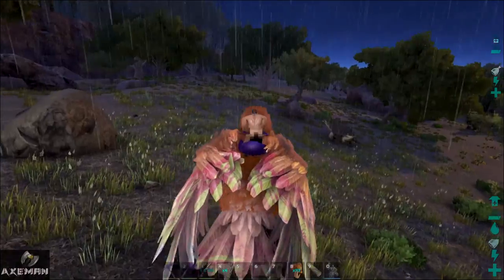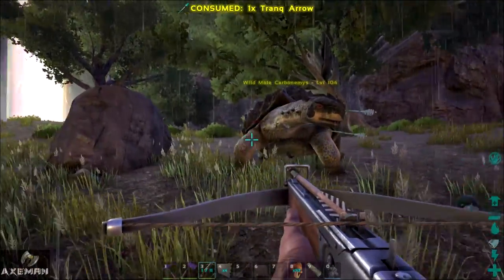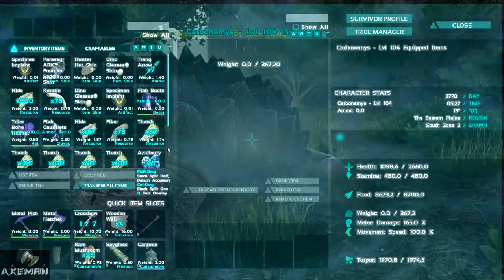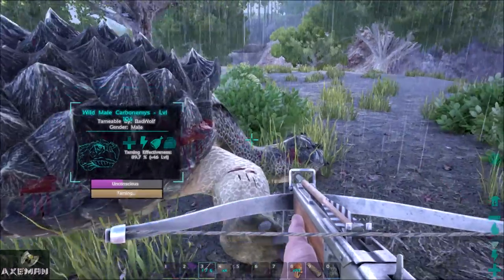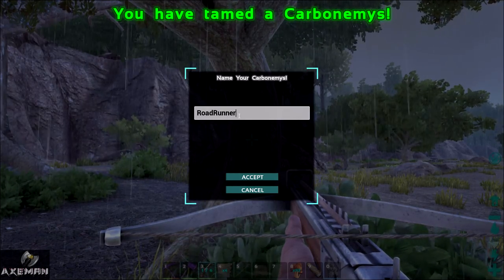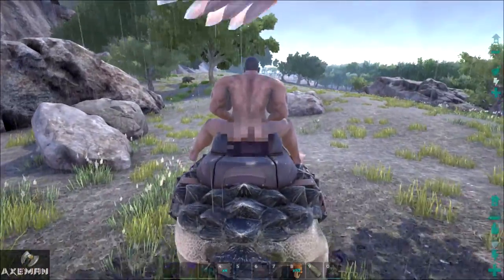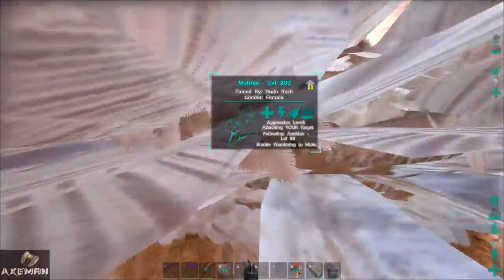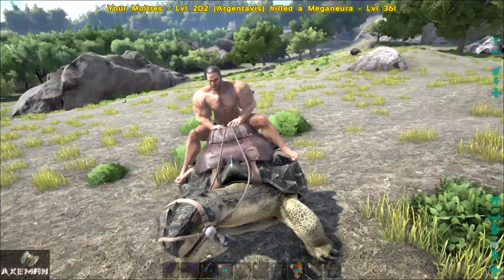ARK: Survival Evolved-EP31 Racing Turtle (ARK-OLYMPICS)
Preparing for the ark-Olympics by taming a racing turtle

Brand new server 'POOPTOPIA'

watch the AxeMan explore, build and tame his way to greatness in an ever changing world they call ARK

or
follow the AxeMan